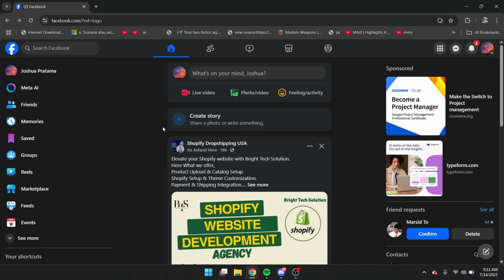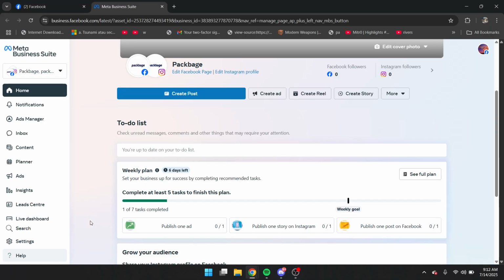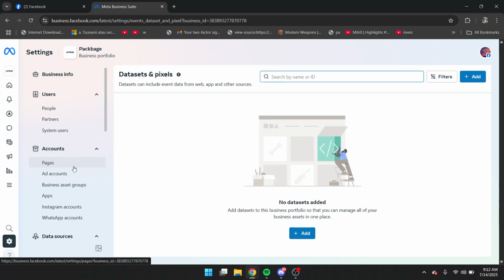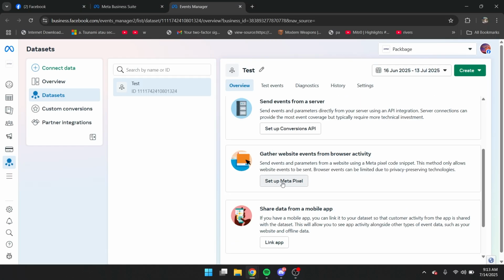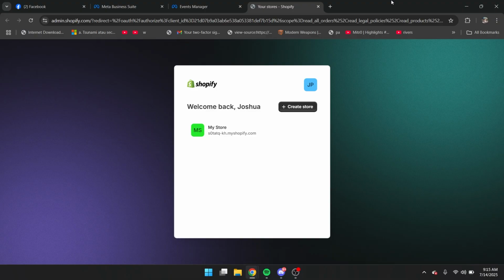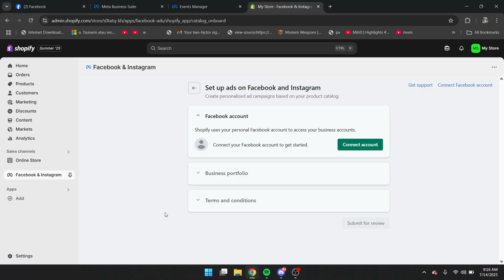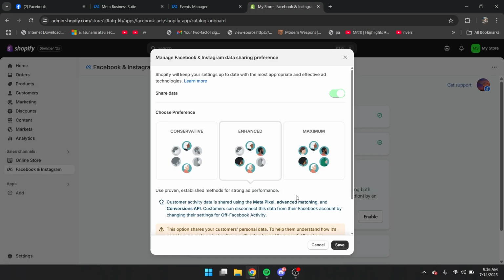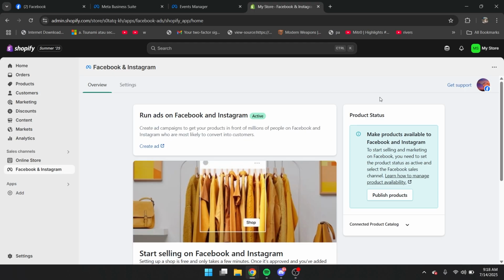How to Easily Install Facebook Pixel on Your Shopify Store (Step-by-Step)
How to Install Facebook Pixel on Shopify in 2025

Want to track conversions, optimize ads, and grow your business? Learn how to easily install the Facebook Pixel on your Shopify store with this step-by-step tutorial. Whether you're running Facebook Ads or just starting with Shopify marketing, adding the Meta Pixel is essential for retargeting, event tracking, and measuring ad performance. In this video, we walk you through the full process—from locating your Facebook Pixel ID to integrating it with Shopify using the built-in settings or manually via custom code. Perfect for beginners and ecommerce store owners who want better ad results and data-driven growth.